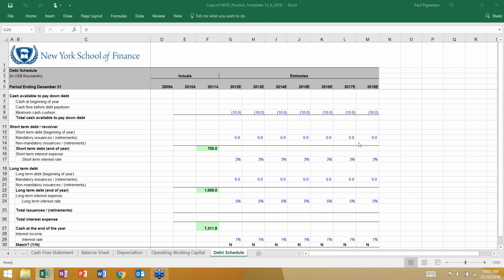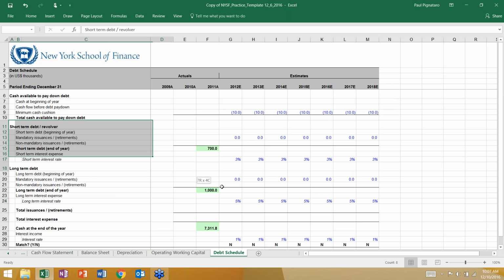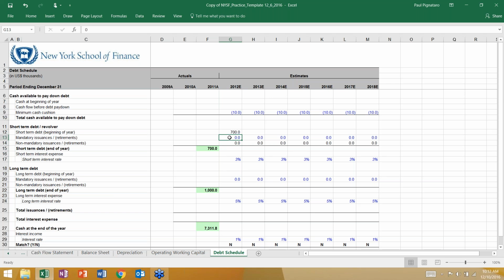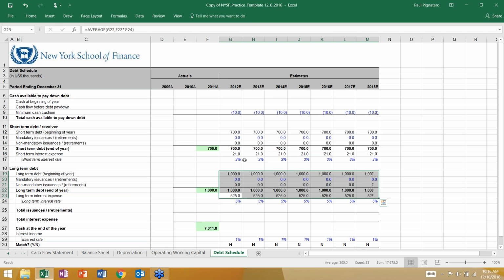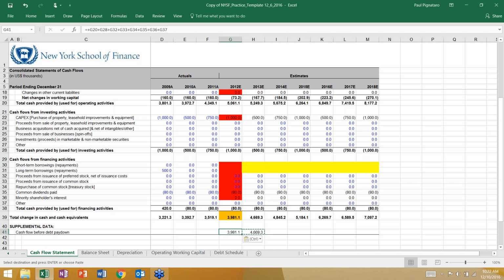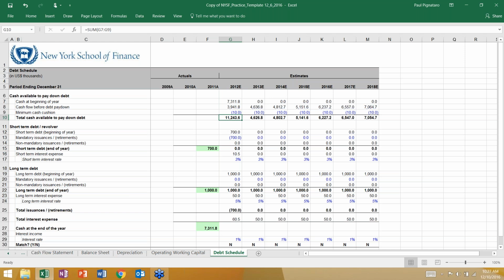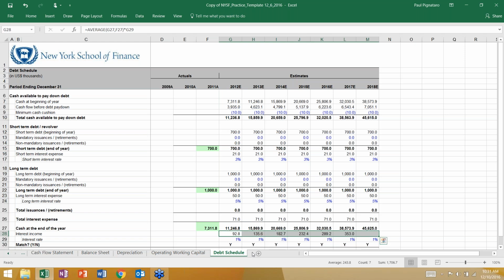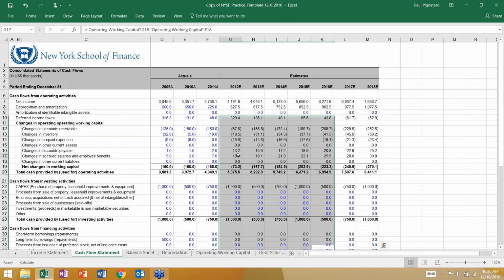Core Financial Modeling Part Five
This is the fifth in our 2016 Financial Modeling Webinar series. This year we broke up the webcasts into shorter segments giving you more time in between sessions to absorb topics learned.

Today we complete the core model building the debt schedule.